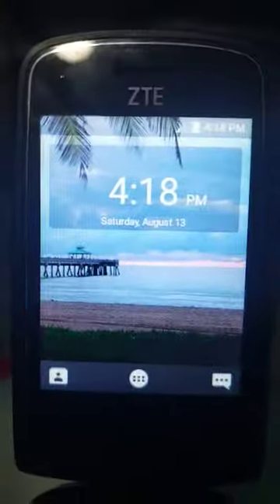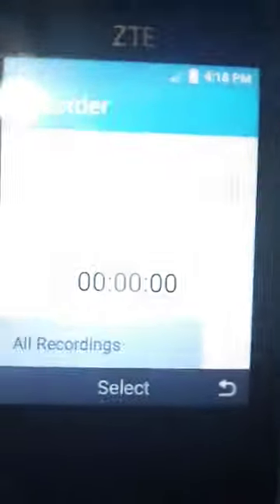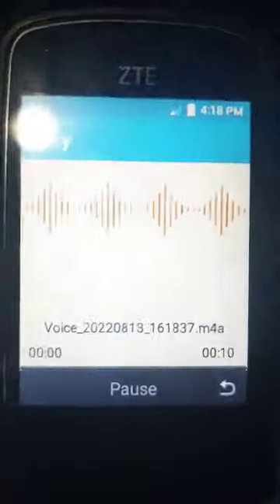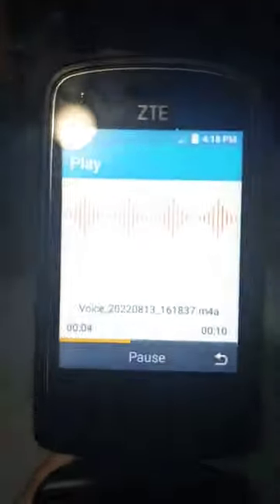playing the ZTE z233vl